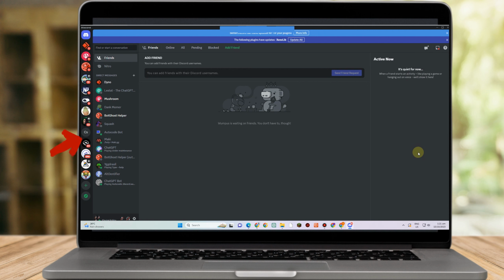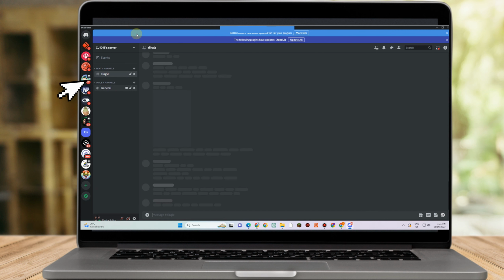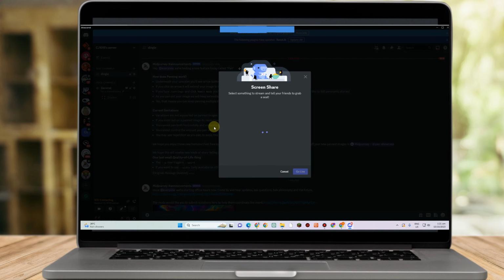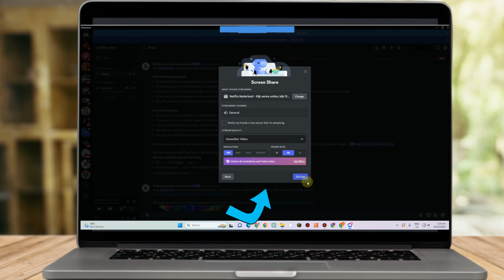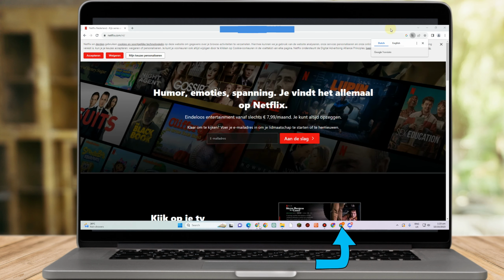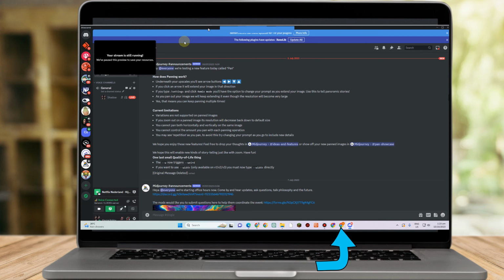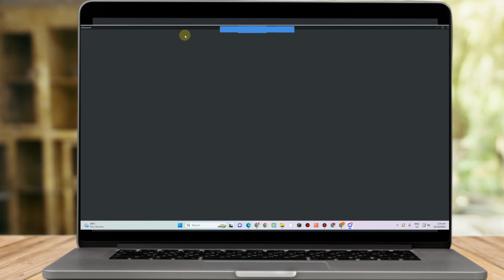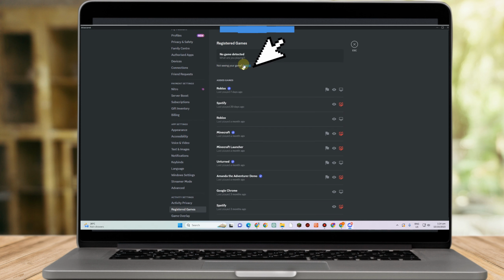How To Stream Netflix On Discord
Want to watch Netflix with your friends on Discord? You're in luck! In this tutorial, we will guide you on how to easily stream Netflix on Discord, so you can enjoy your favorite shows and movies together, no matter where you are.

To stream Netflix on Discord, follow these steps:

1. Open the Discord application on your computer or mobile device and log in to your account.

2. Create or join a voice channel where you want to stream Netflix.

3. Open your web browser and go to the Netflix website.

4. Start playing the show or movie you want to stream.

5. Go back to Discord and click on the "Screen Share" button in the voice channel.

6. Select your web browser window with the Netflix playback and click "Go Live."

7. Now, your friends in the voice channel can see and hear the Netflix stream.

By following these steps, you can easily stream Netflix on Discord and have a fun movie night with your friends.